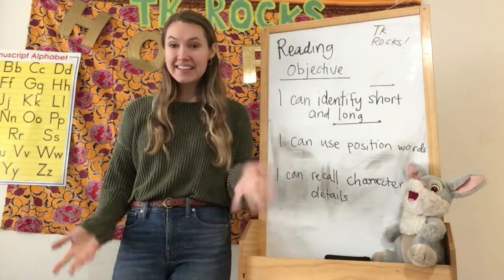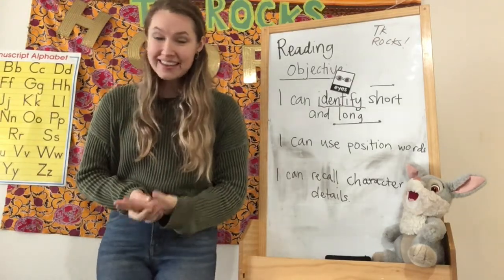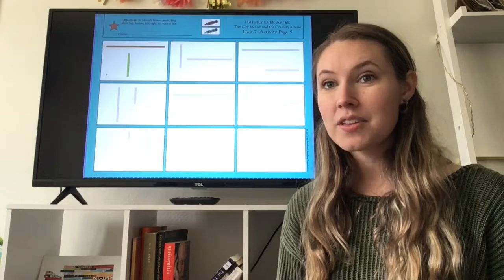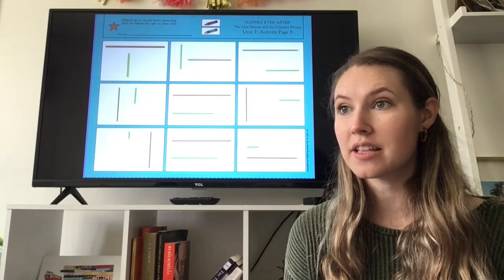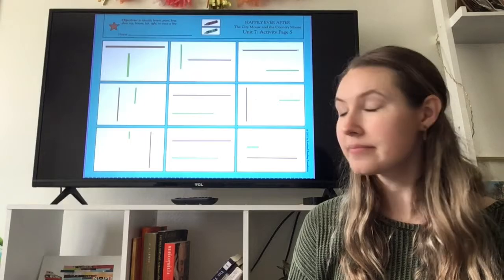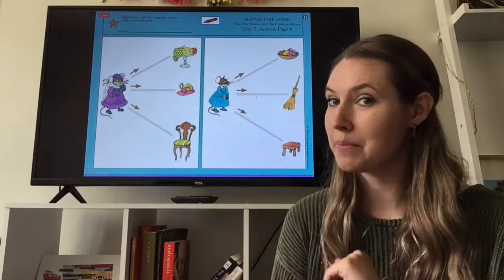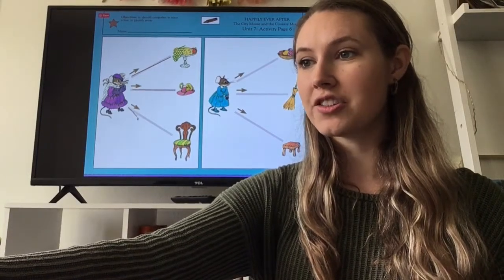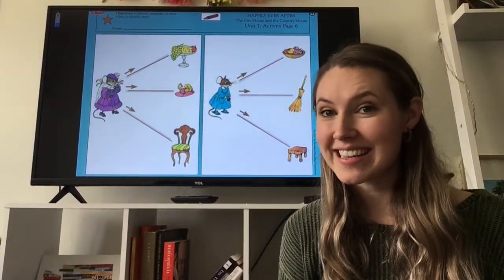Reading March 25th!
Here is our reading lesson for activity pages 5 and 6! We are working on identifying long and short, using our position words and recalling character details!